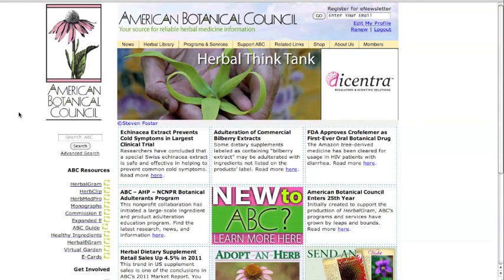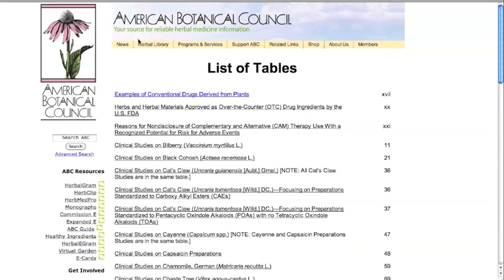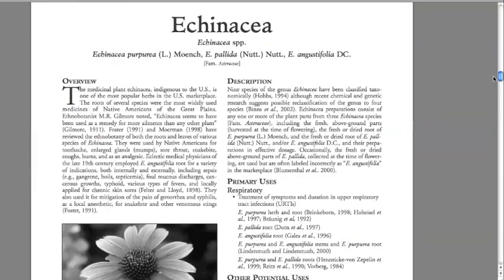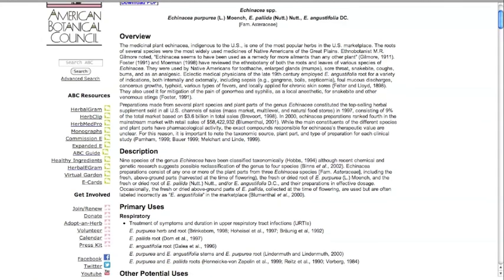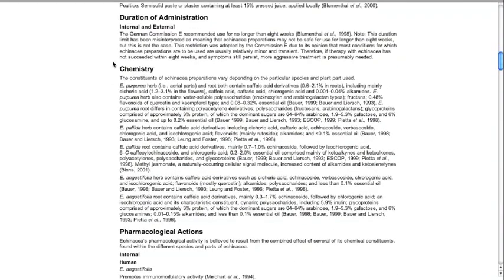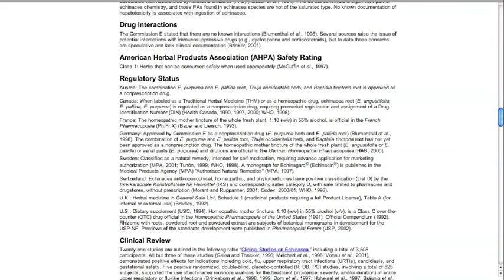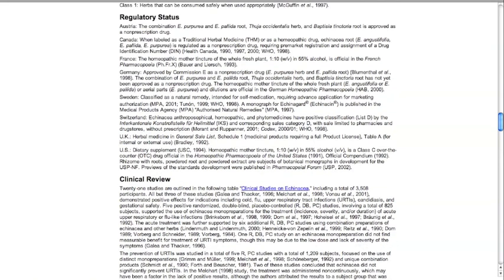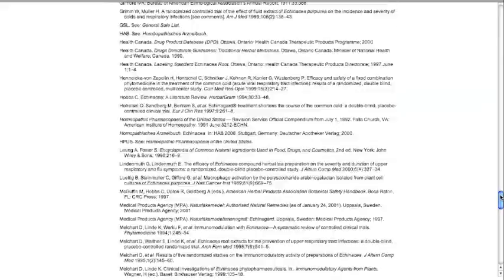ABC Library - ABC Clinical Guide to Herbs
The ABC Clinical Guide to Herbs is a science-based, peer-reviewed text containing complete therapeutic monographs and clinical study details on 30 of the best-selling herb sin the United States at the time it was published, 2003.

Our mission is to provide education using science-based and traditional information to promote responsible use of herbal medicine — serving the public, researchers, educators, healthcare professionals, industry and media.

Since 1988, the American Botanical Council (ABC) has been educating consumers, healthcare professionals, researchers, educators, industry and the media on the safe and effective use of herbs and medicinal plants. ABC is an independent, nonprofit organization supported by thousands of members around the world.

From its headquarters in Austin, TX, ABC publishes HerbalGram, a peer-reviewed quarterly journal; HerbClip, a twice-monthly series of summaries and critical reviews of recently published herbal literature; and HerbalEGram, a monthly electronic publication. ABC is also the publisher of four books, including The ABC Clinical Guide to Herbs, a continuing education and reference book, which contains monographs on the safety and efficacy of 30 popular herbs.